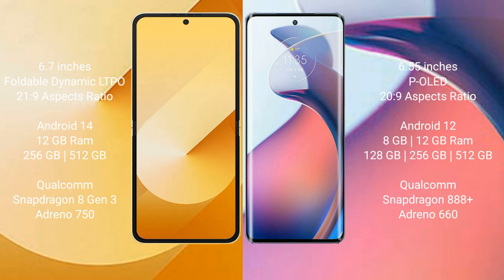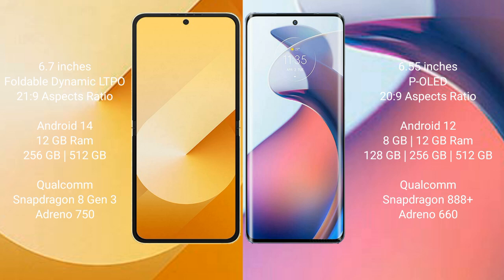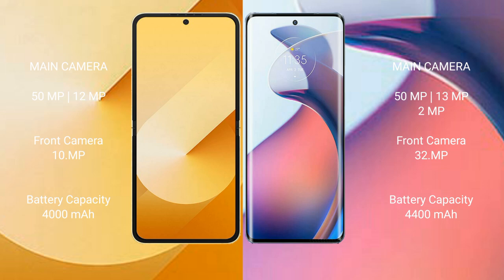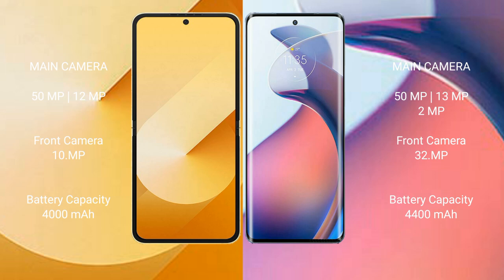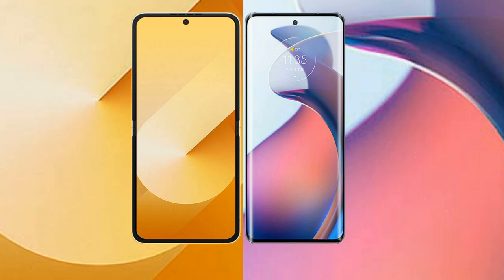Samsung Galaxy Z Flip 6 vs Motorola Moto S30 Pro Review